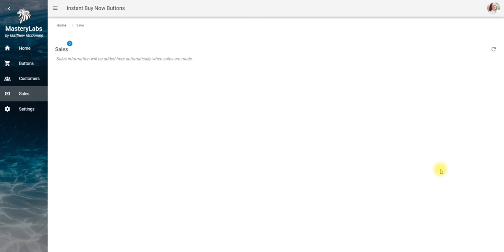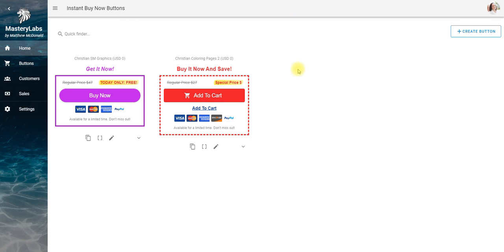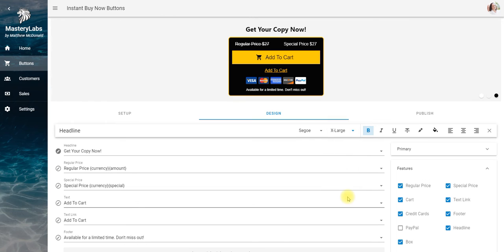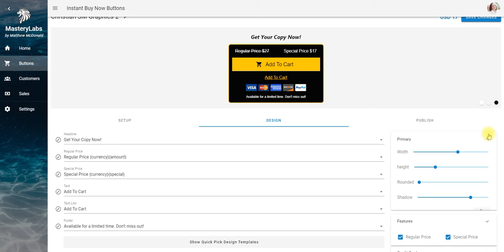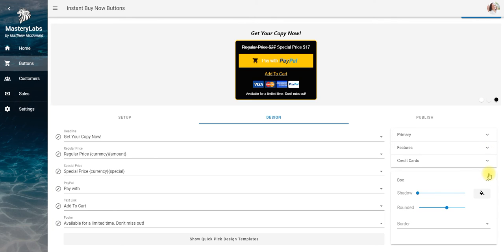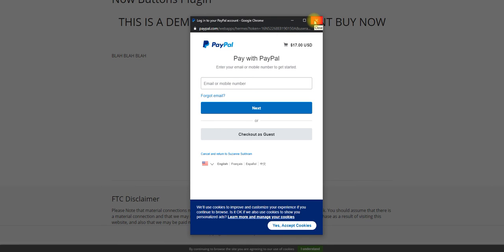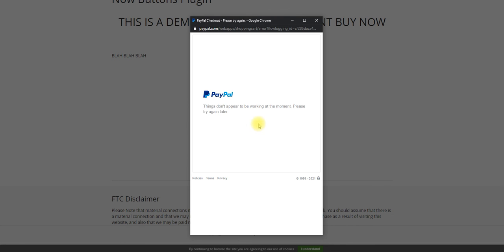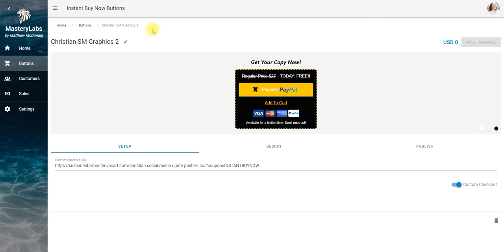Make better-looking, faster Buy Now buttons with this WordPress plugin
Do you:
* Struggle with getting the code and placing it for PayPal buttons?
* Love your shopping cart but hate the buttons it generates?
* Want to keep your customers on your website for the entire sales and payment process?

If you said yes to any of these, you need to check Instant Buy Now buttons out right now.